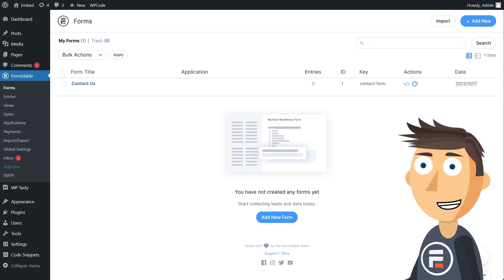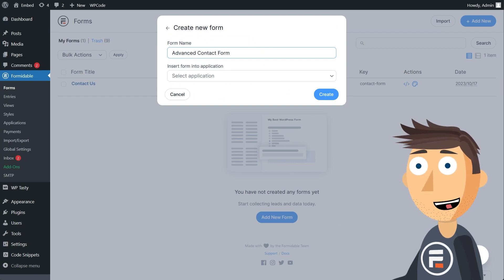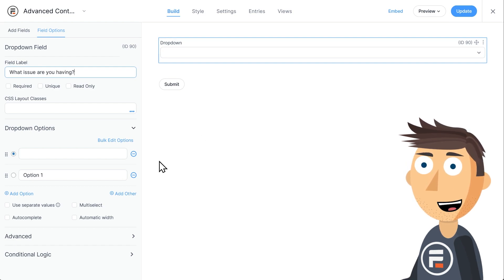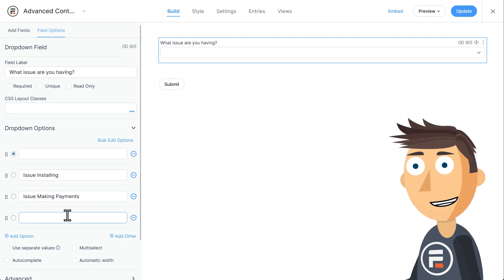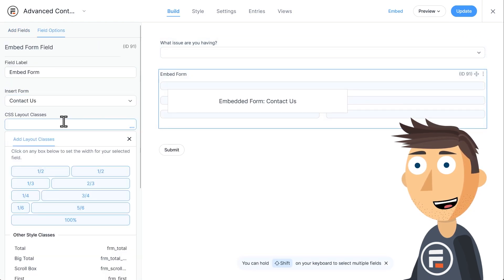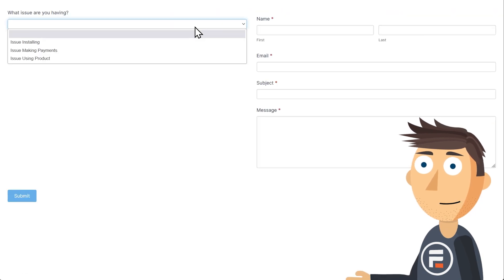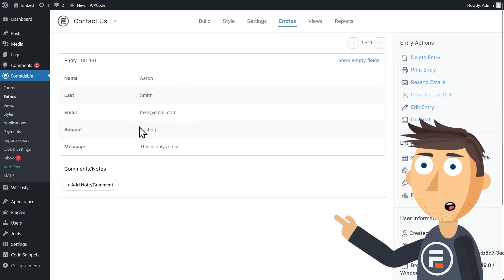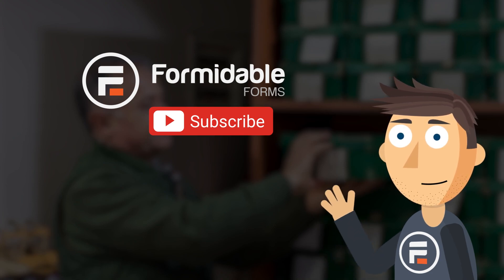How to Embed Forms Inside Other Forms in WordPress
Want to save some time? Embed your smaller forms inside your larger ones!

0:00 - Intro
0:23 - Creating your Form
1:09 - Adding an "Embed Form" Field
1:38 - Seeing the "Double" Entries